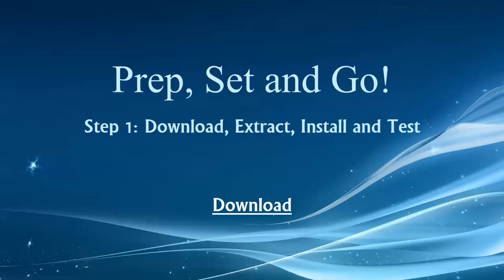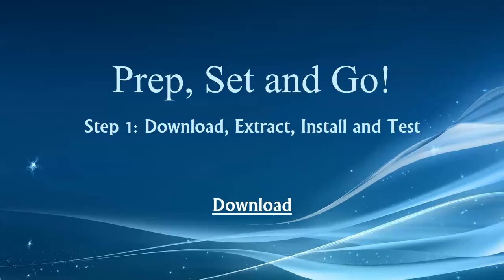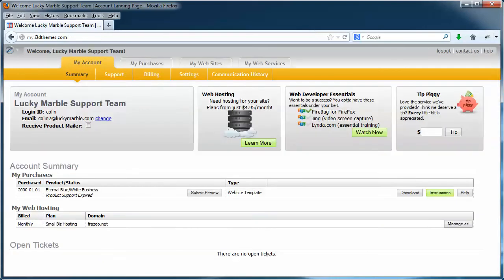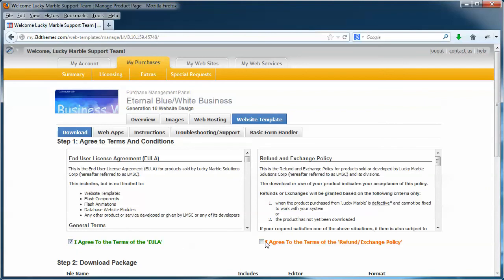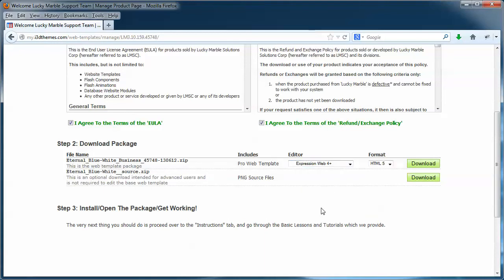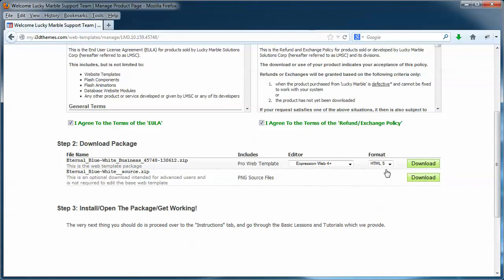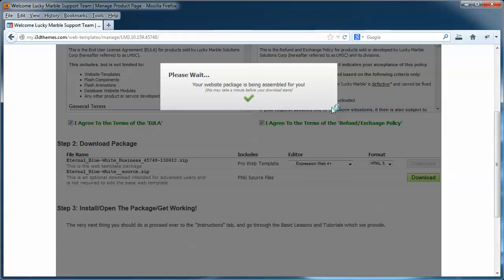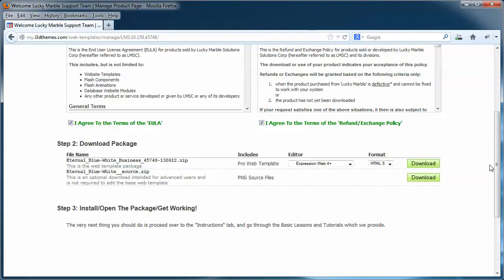Prep Set and Go Step 1 Download (Microsoft)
Spend the next 20 - 45 minutes with me and I'll teach you the 4 most important steps in building a new website. The same steps that our own developers use when starting a new project.